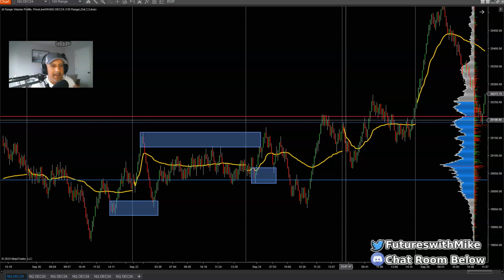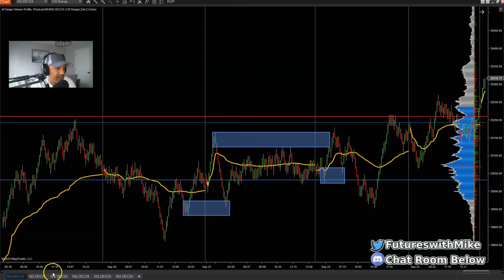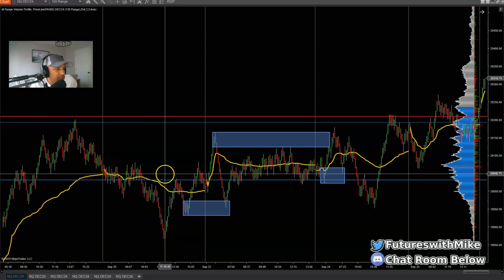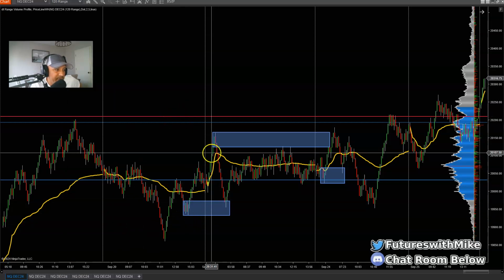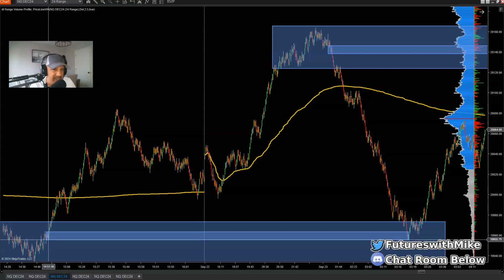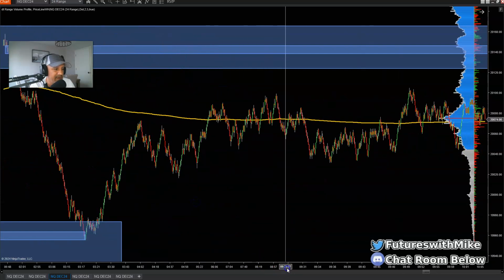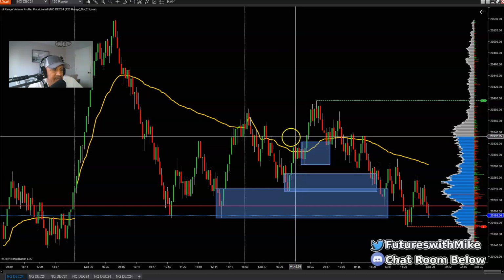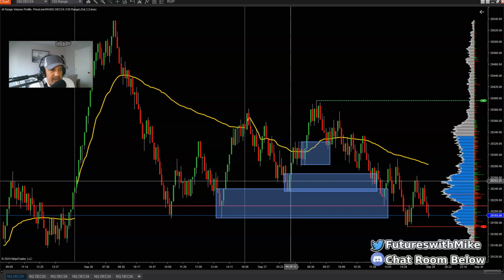Get Paid $100 on Every Setup Trading Micro Nasdaq 100 Futures Using Ninjatrader